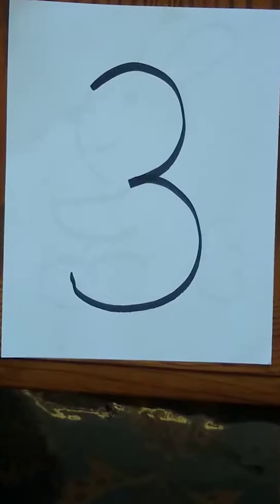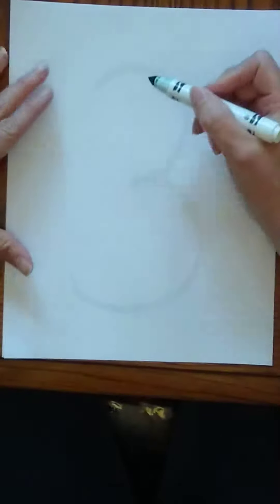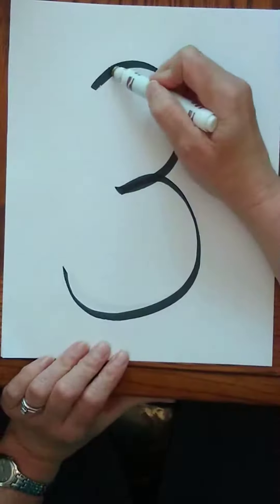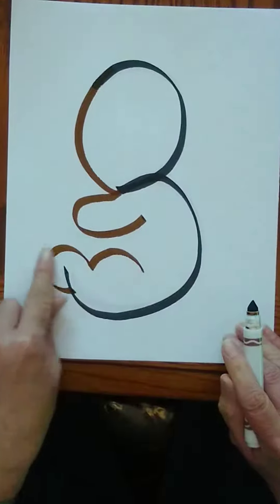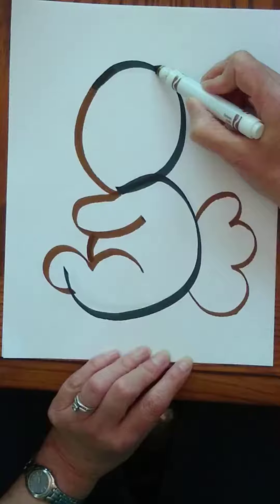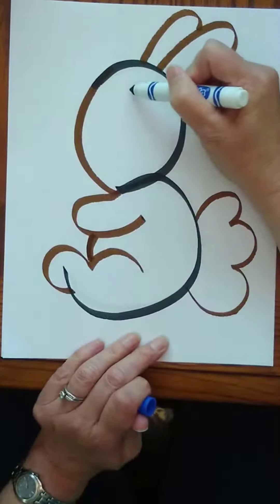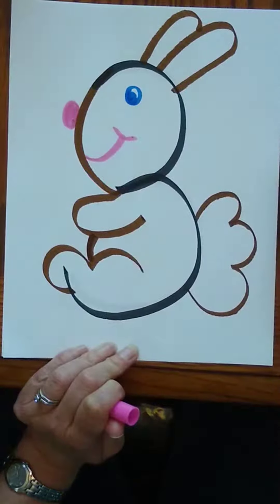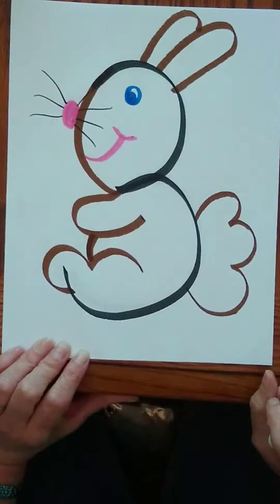Draw a bunny from the #3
Modeling a simple way to draw a bunny from the number 3.